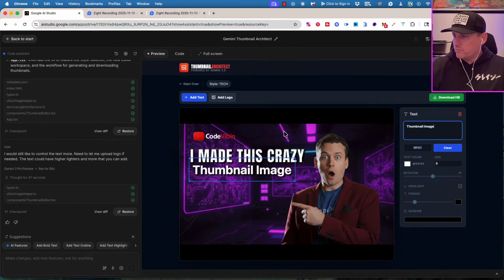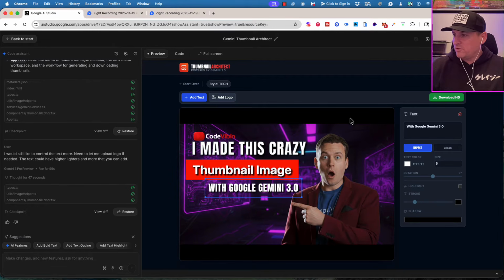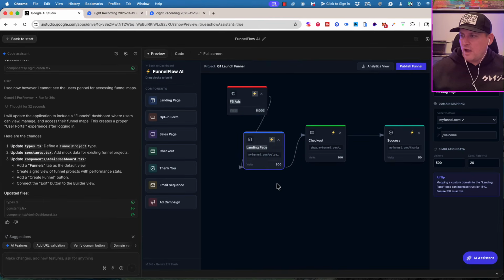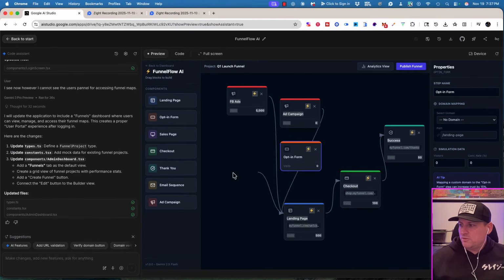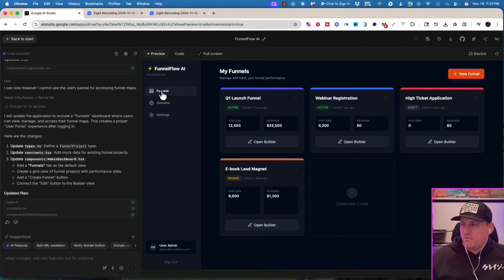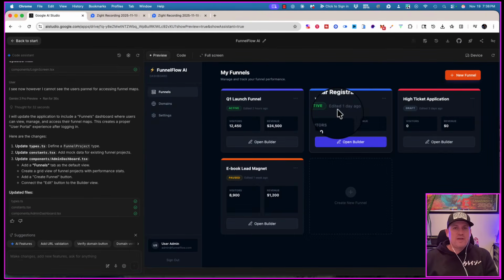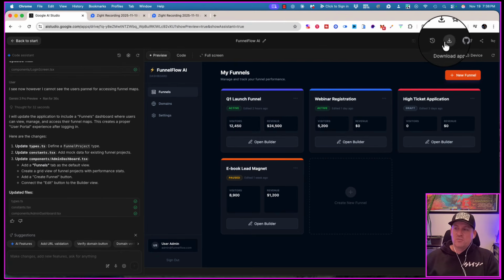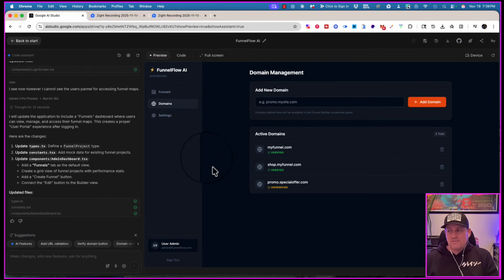I Built 2 Working Apps in 15 Minutes with Google Gemini 3.0 (No Code Required!)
Google just dropped Gemini 3.0 and it's a GAME CHANGER for VibeCoding! In this video, I'll show you exactly how I built two fully functional apps in less than 15 minutes using Google AI Studio - no coding experience needed.

What You'll Learn:
✅ How to build a YouTube Thumbnail Builder app from scratch
✅ Creating a complete Funnel Mapping tool with login functionality
✅ Why this changes everything for non-technical entrepreneurs
✅ How to deploy your AI apps on Google's infrastructure
✅ Real comparison: 2.5 years of traditional development vs. 15 minutes with AI

Apps Built in This Video:
* YouTube Thumbnail Builder - Add logos, text, and create professional thumbnails
* Funnel Mapping Dashboard - Track campaigns, landing pages, and analytics

This is exactly what we teach in CodeVibin Academy - how to go from AI idea to working prototype in minutes, not months. What took me 2.5 years to build with developers, you can now prototype in days.

The VibeCoding revolution is here!
Get my weekly Friday AI Briefing newsletter with the top 6 AI developments every week!

📧 CodeVibin Academy Founders Offer: Learn our complete VibeCoding framework and build AI apps that actually make money

⏰ Timestamps: 0:00 - Intro to Gemini 3.0 0:45 -
Building the YouTube Thumbnail Builder 4:30 -
Testing the thumbnail output 7:15 -
Creating the Funnel Mapping App 10:30 -
Deployment options and Google infrastructure 12:45 -
Why this changes everything for entrepreneurs 14:00 -
Comparing to traditional development

"The Shark" 🦈 AI Operator • SaaS Builder • Systems Guy